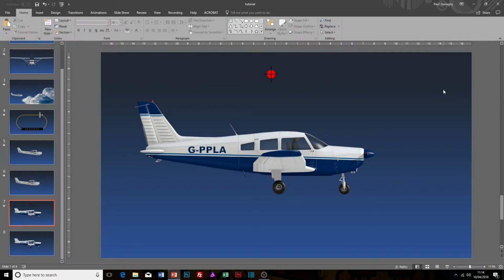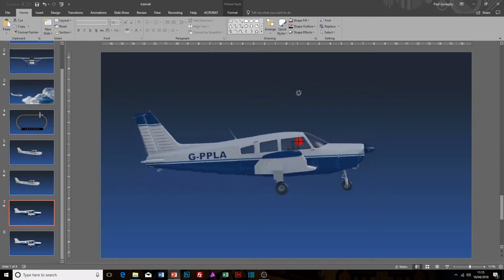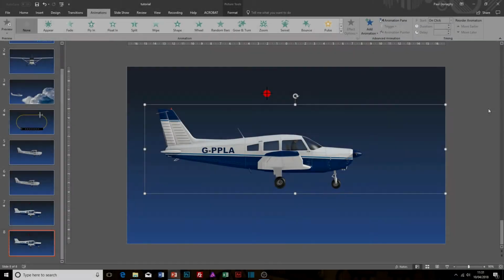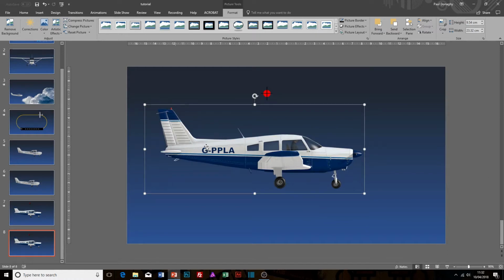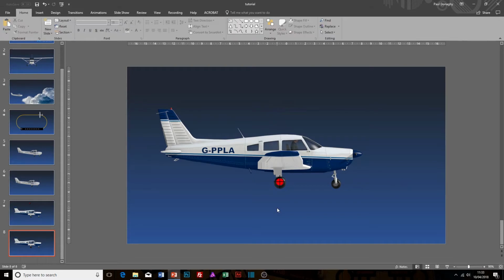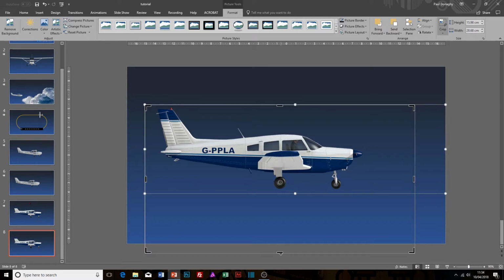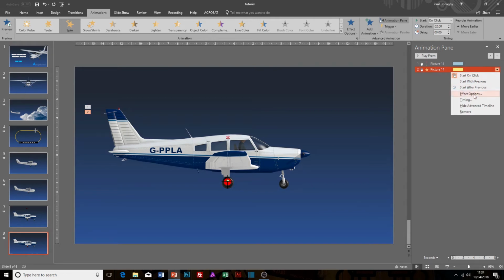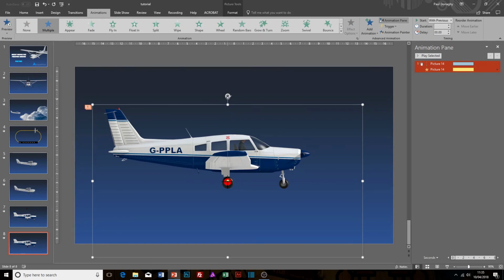Aircraft Graphics Packs PowerPoint Animation - Pivot Points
Just a tutorial on how to change the centre of rotation of a graphic in PowerPoint.  This will anable us to change where the graphic rotates to produce better animations.

By using simple animation within PowerPoint we can animate the aircraft easily to produce produce high quality, professional looking presentations and lesson materials for flight and ground school use.